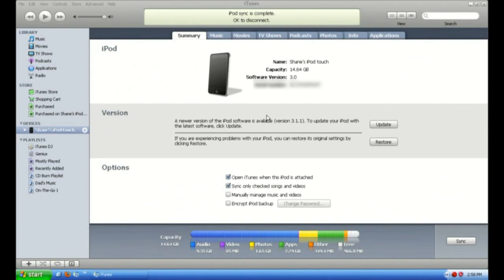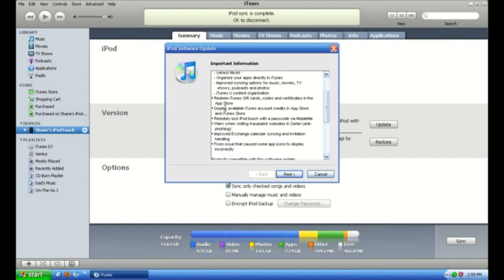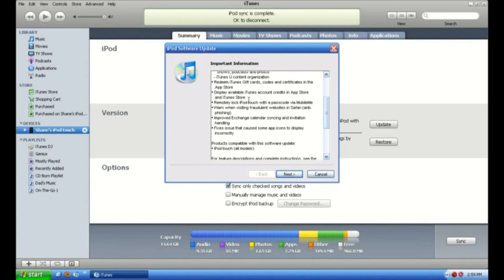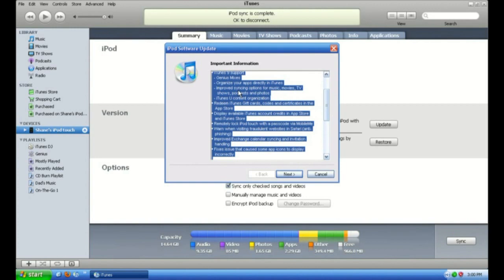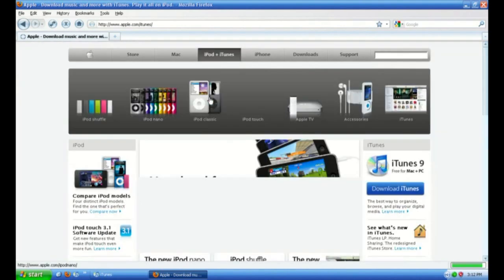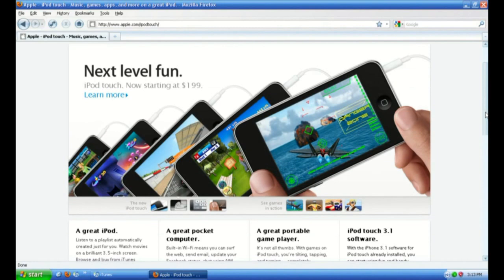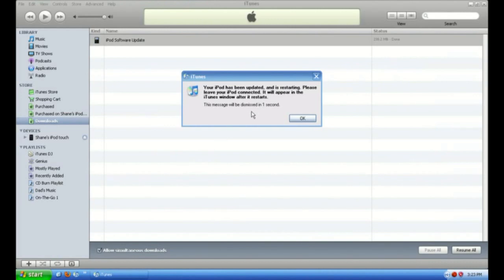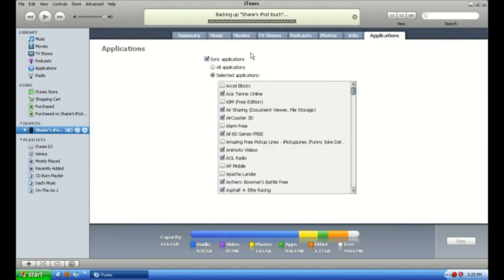Episode 7 - iPod Update 3.1.1 (The Series)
iPhone OS 3.1.1 Software Update for iPod touch

This update contains bug fixes and improvements, including the following:

● Genius recommendations for Applications
● iTunes 9 support
- Genius Mixes
- Organize your apps directly in iTunes
- Improved syncing options for music, movies, TV shows, podcasts and photos
- iTunes U content organization
● Redeem iTunes Gift cards, codes and certificates in the App Store
● Display available iTunes account credits in App Store and iTunes Store
● Remotely lock iPod touch with a passcode via MobileMe
● Warn when visiting fraudulent websites in Safari (anti-phishing)
● Improved Exchange calendar syncing and invitation handling
● Fixes issue that caused some app icons to display incorrectly

Products compatible with this software update:
● iPod touch (all models)